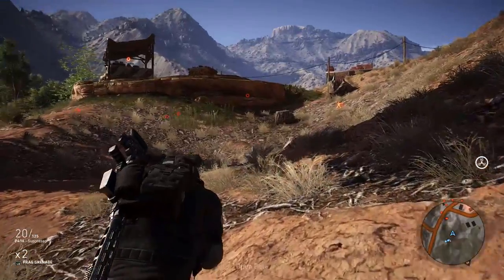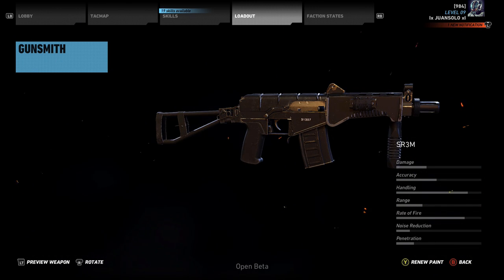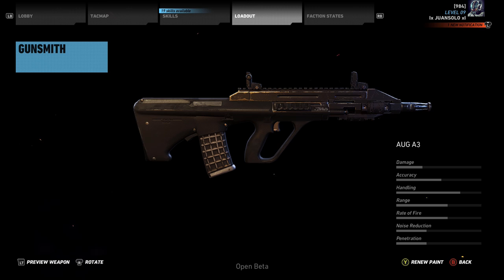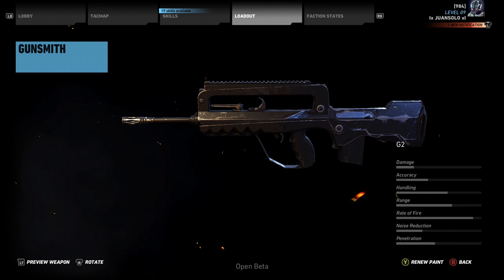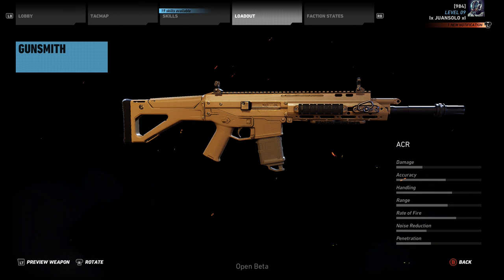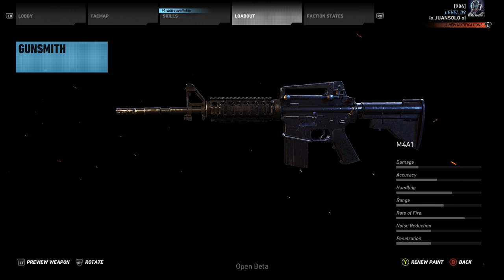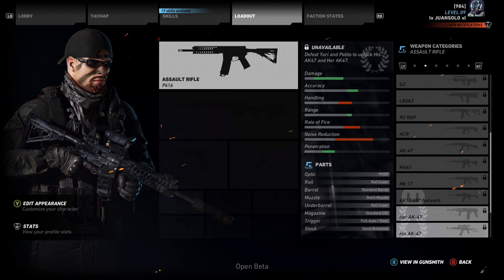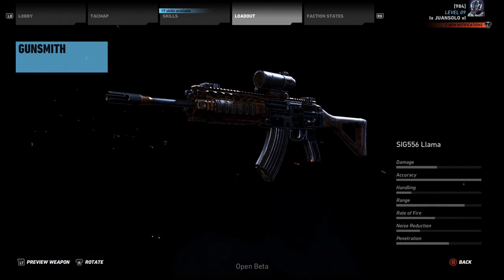"ALL ASSAULT RIFLES" Ghost Recon Wildlands!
In this video I go over all the Assault Rifles that will be in Ghost Recon Wildlands! I hope you enjoy!